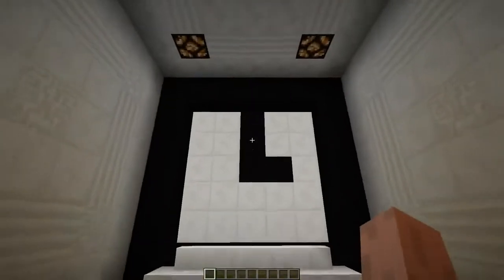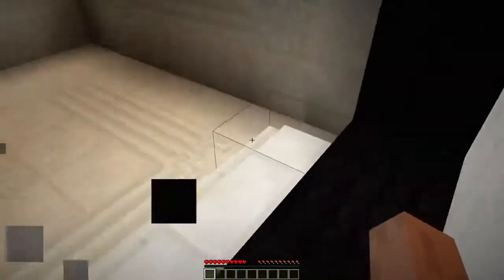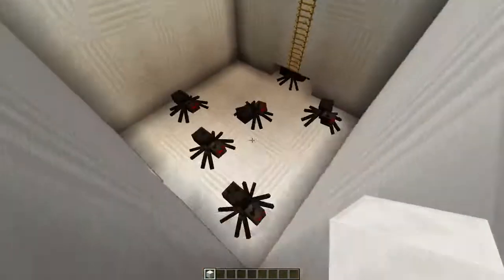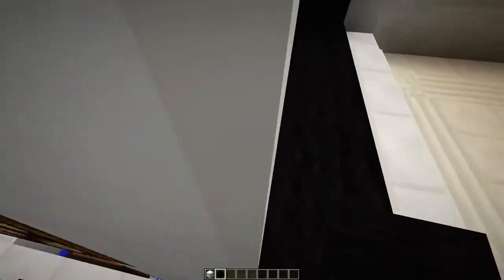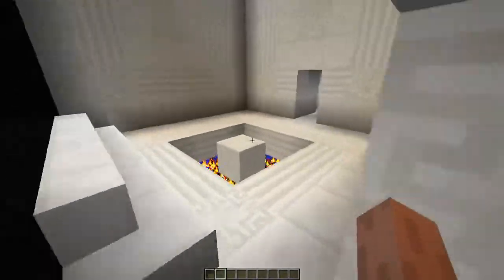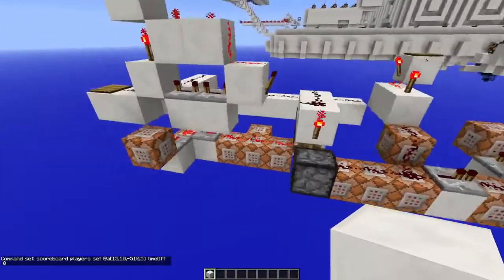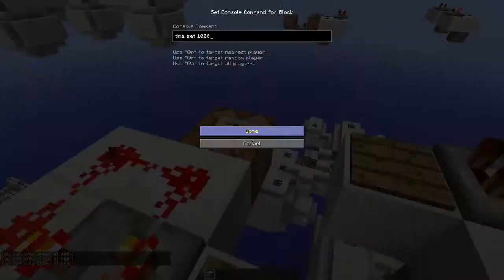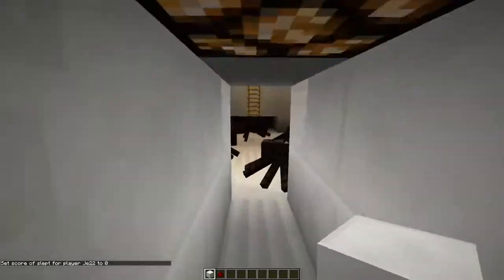freeze time in vanilla minecraft the Code behind the blocks